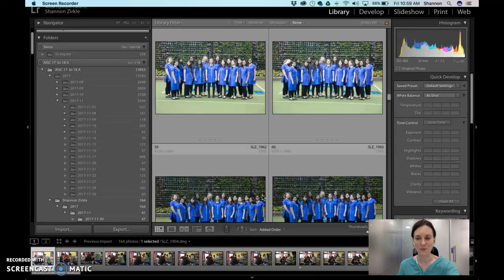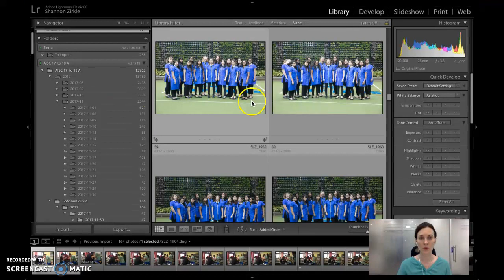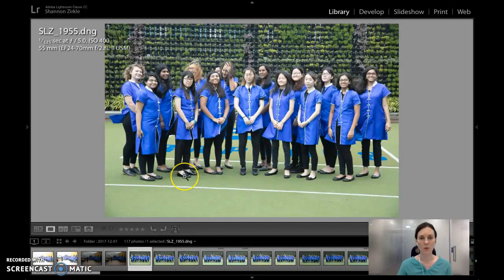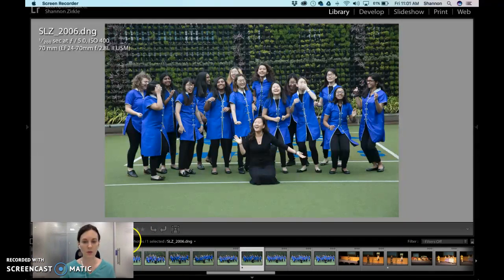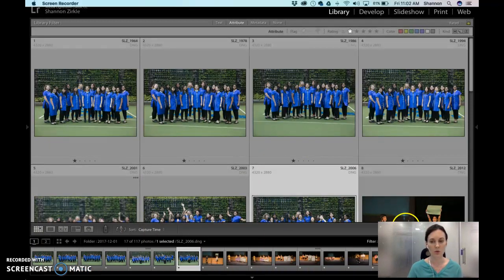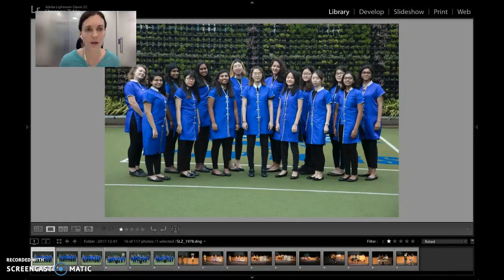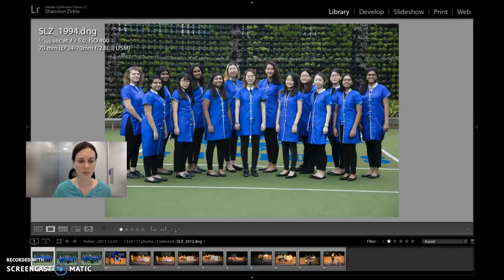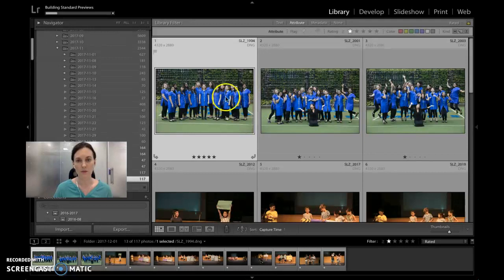Select Your Favorite Images in Lightroom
Here is the entire lesson on how to import, select, edit and export your photos to SmugMug. Follow these steps and you will be on your way to an efficient editing process: